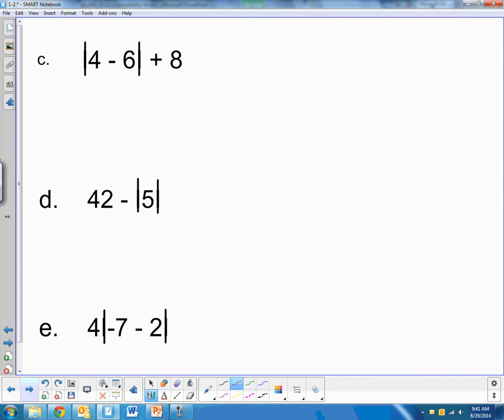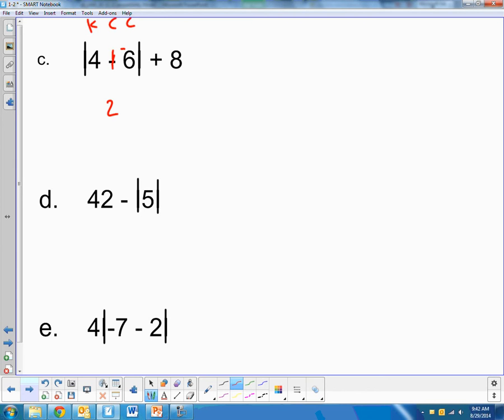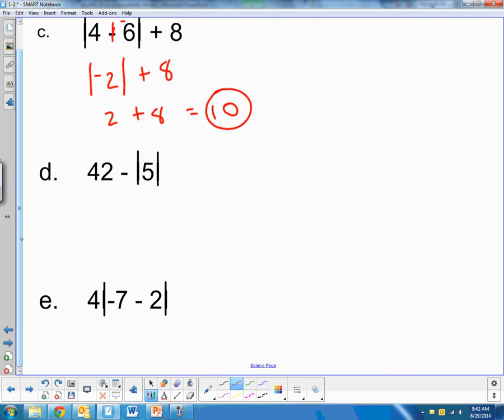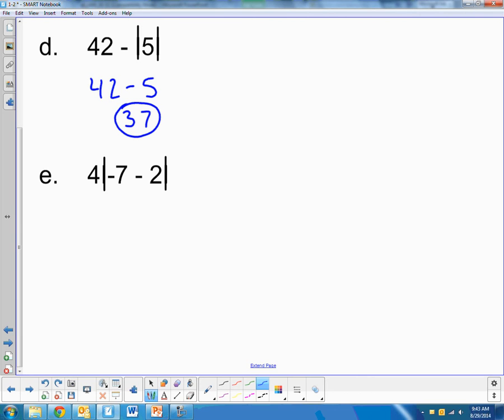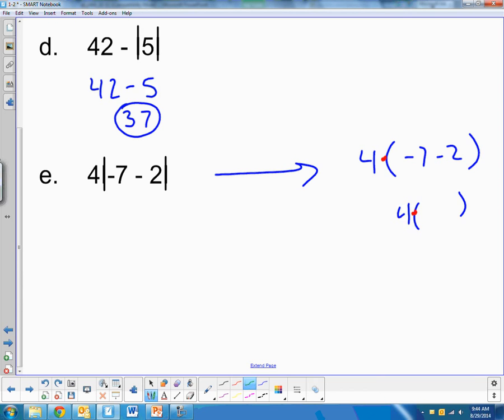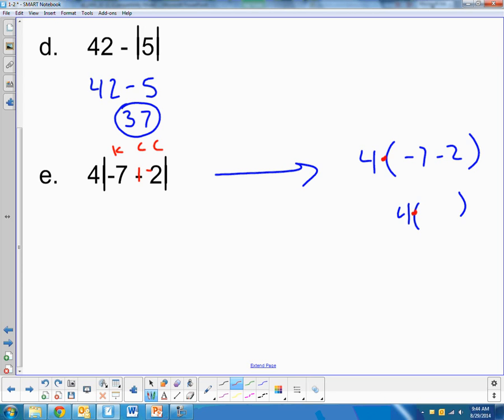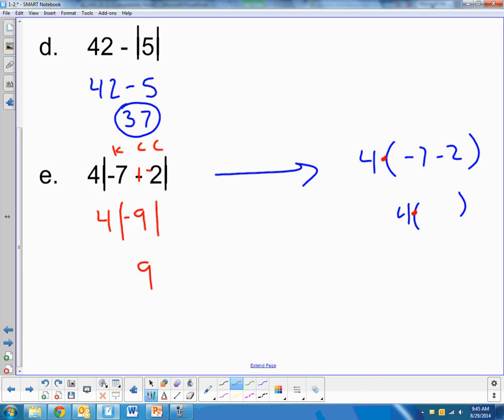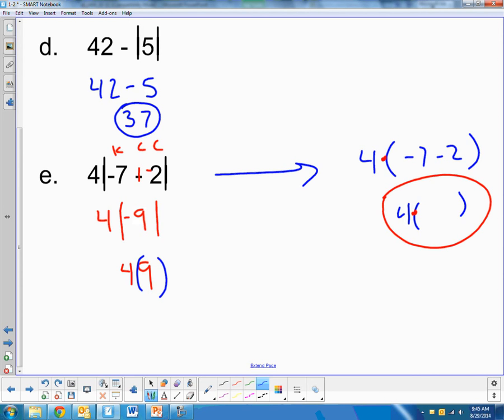1.2 Adding and Subtracting Real Numbers Example 2